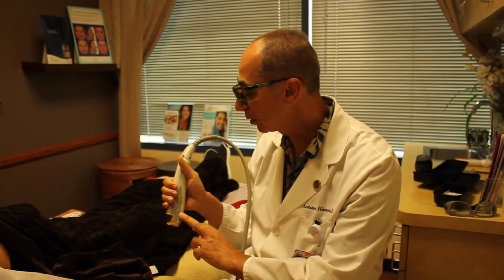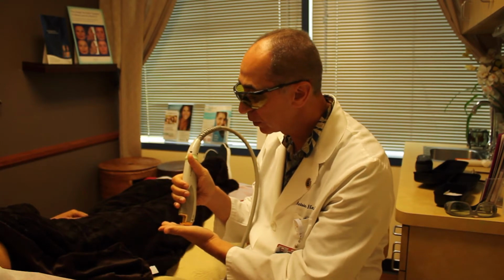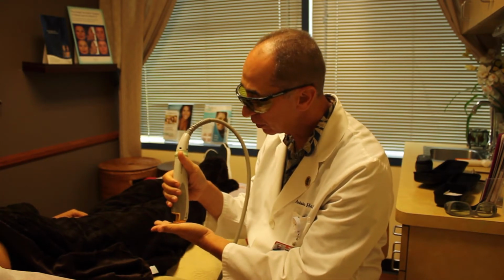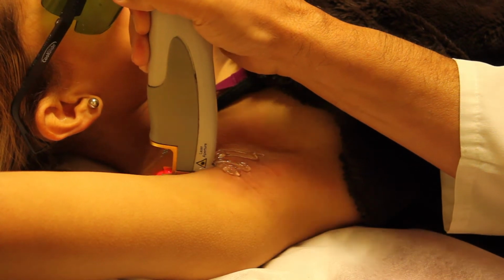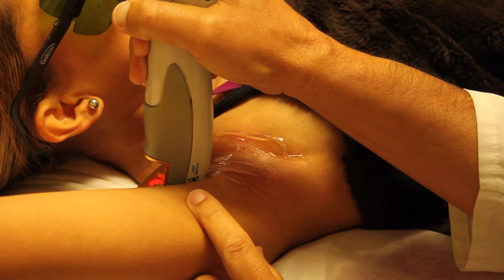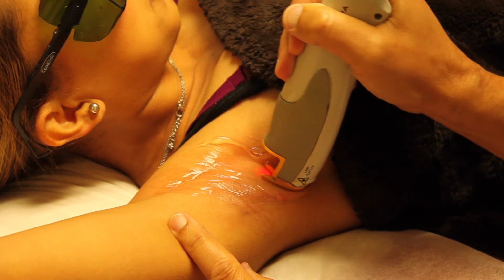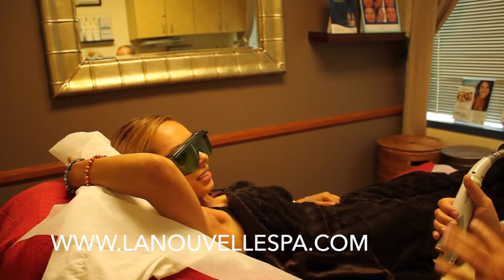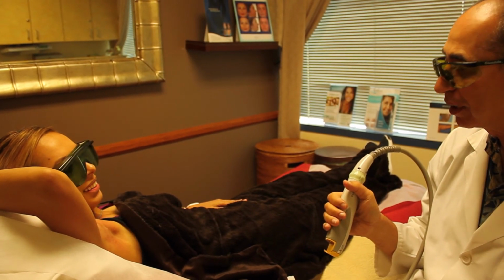Laser Hair Removal Procedure & Testimonial | La Nouvelle Medical Spa, Oxnard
In this video Dr. Hanna, board-certified cosmetic surgeon, demonstrates Laser Hair Removal procedure on the patient's underarm at la Nouvelle Medical Spa. In the process, he talks to the patient, Mia, explaining the procedure itself and getting Mia's feedback. Mia describes her experience - how it felt during the procedure and right after it.

About Laser Hair Removal
La Nouvelle Medical Spa is the #1 medical office in Ventura County for Laser Hair Removal!
 We've done hundreds of treatments with beautiful results. Here, at La Nouvelle Medical Spa, we are using the The Cutera CoolGlide system. It is the best laser hair removal system on the market for all skin types and tones, from light to dark, including tanned patients. Its unique design, longer wavelength, and innovative cooling design, allow extremely effective, safe and permanent results for hair removal.

Laser Hair Removal can remove hair from all parts of the body including the face, legs, arms, underarms, and back. It can also treat sensitive areas like the chest, nipples, and bikini line.